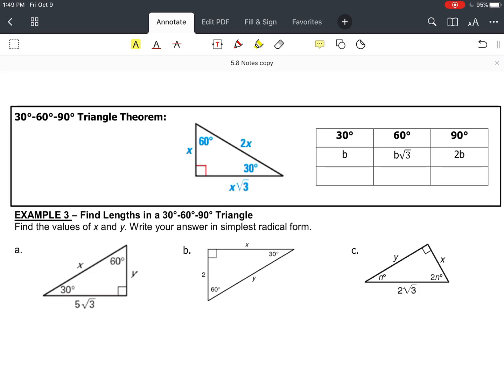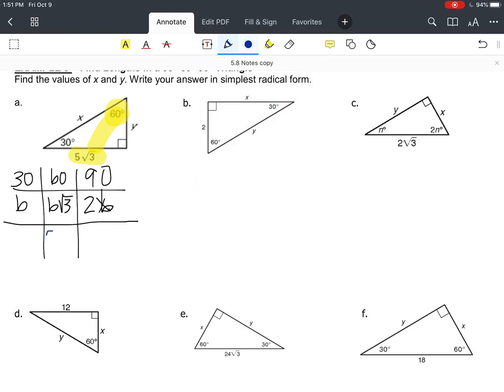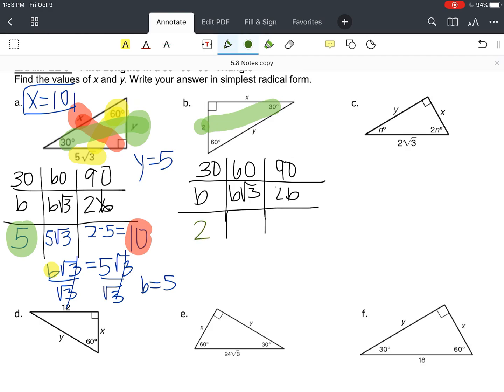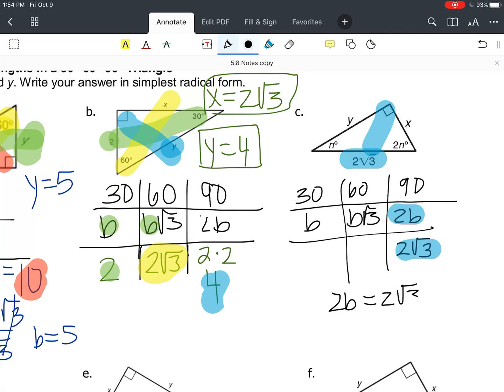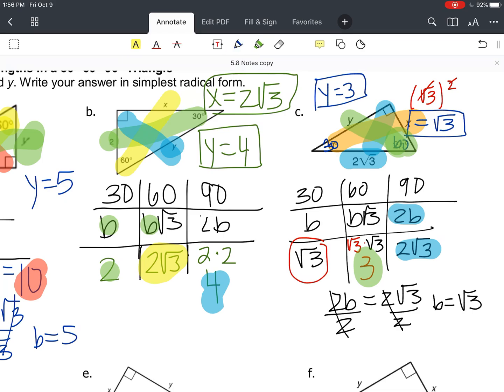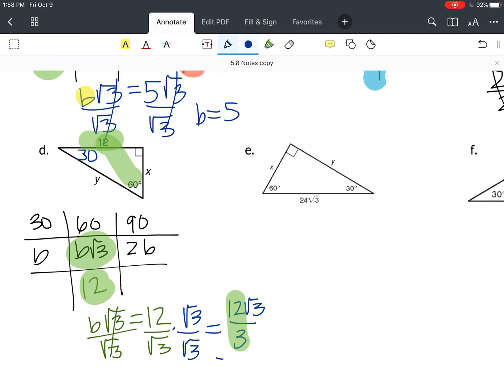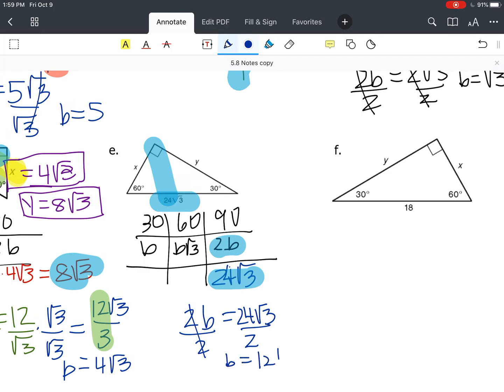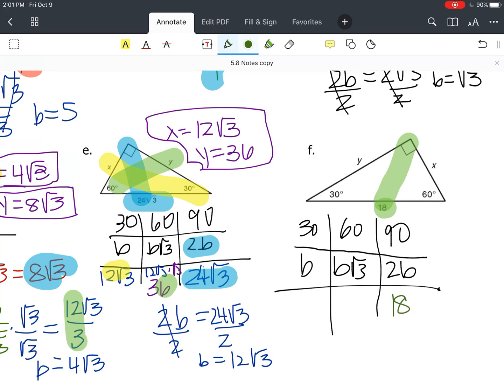Geometry 5.8 part 2